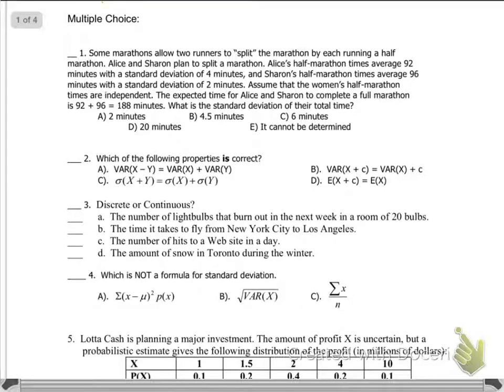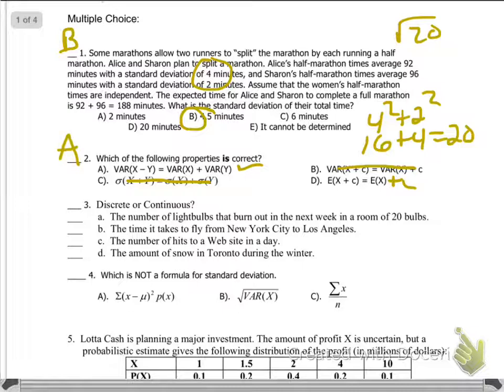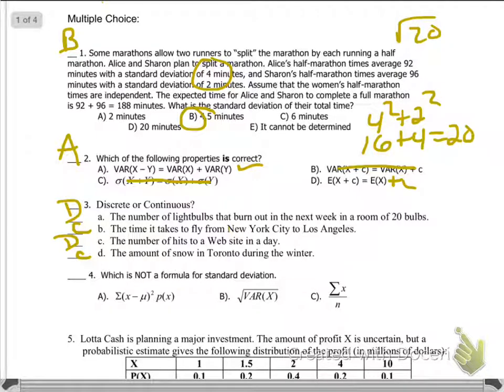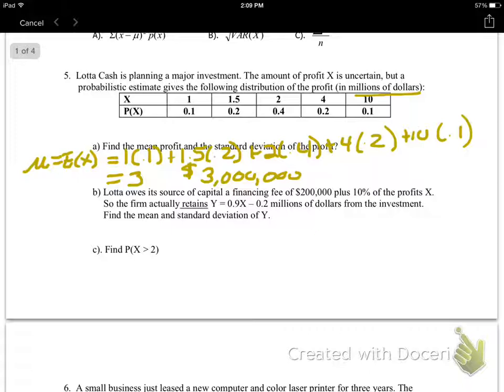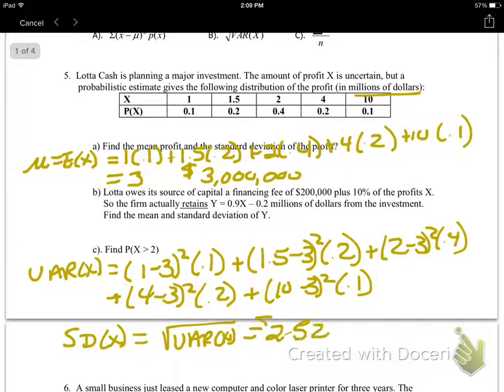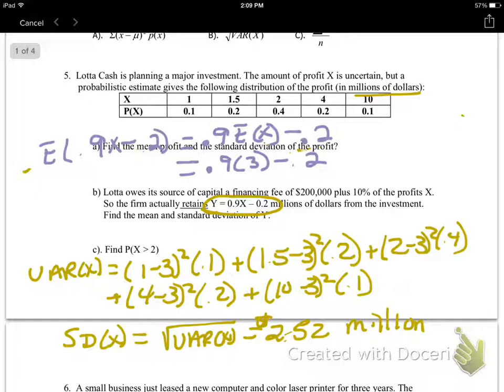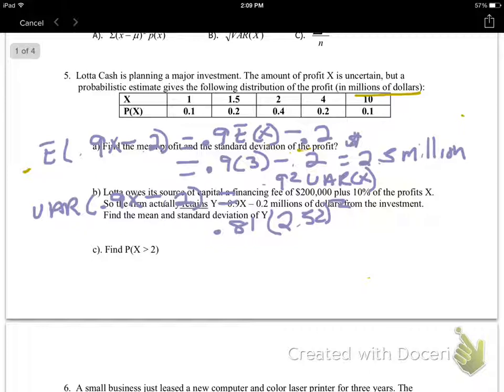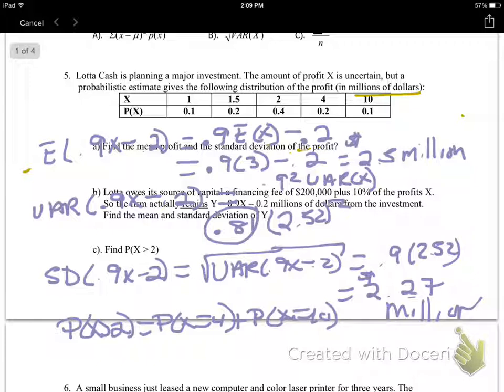ap rev for rev test